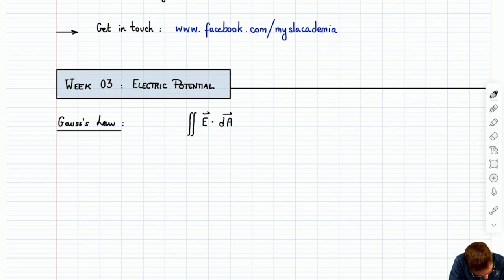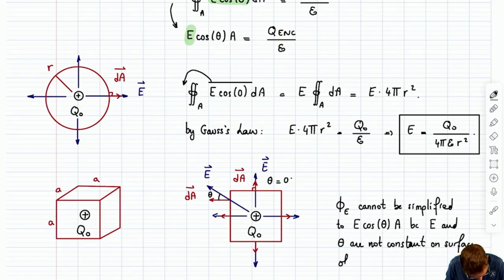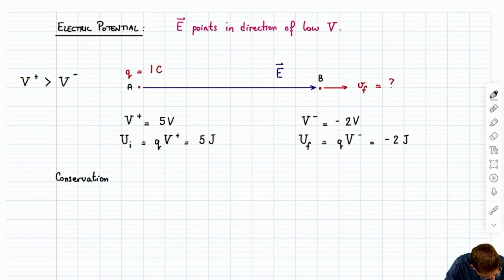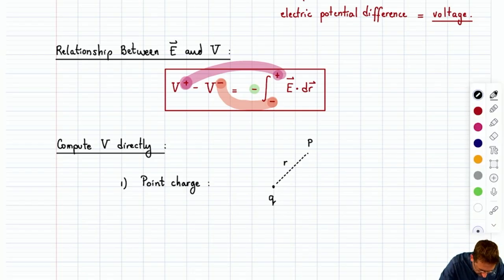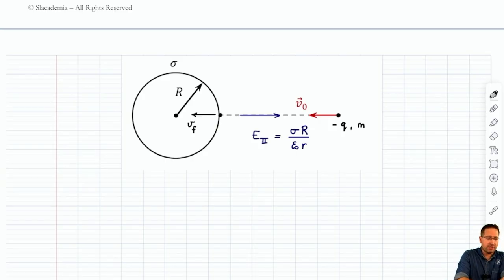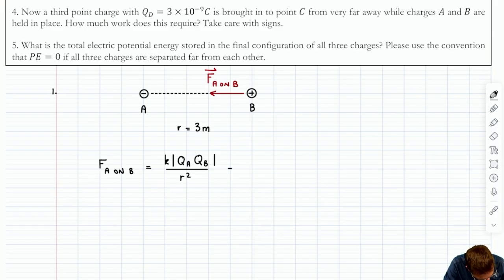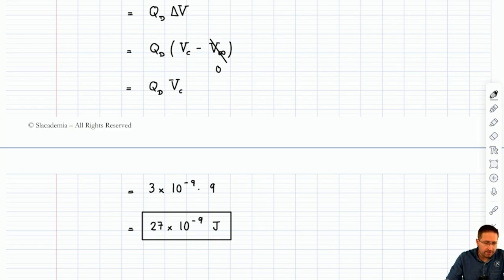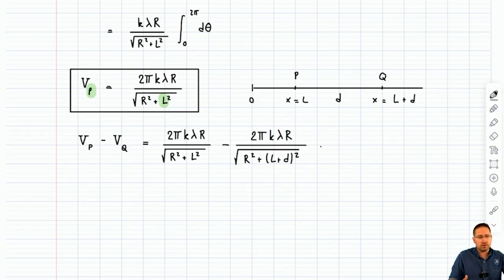Physics 8B - Chapter 21 - Electric Potential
Clarification of what electric potential is and why we need this quantity to be able to apply Conservation of Energy to moving charged particles.